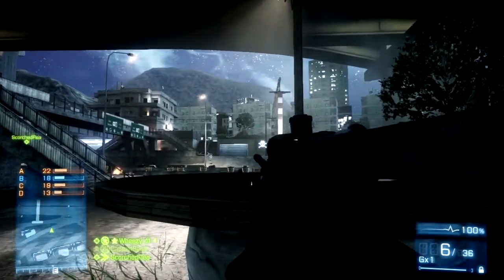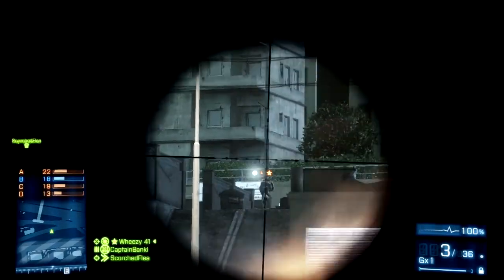Battlefield 3 - M98B Scope Canting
Feedback for DICE for M98B dead zone sensitivity and scope canting.